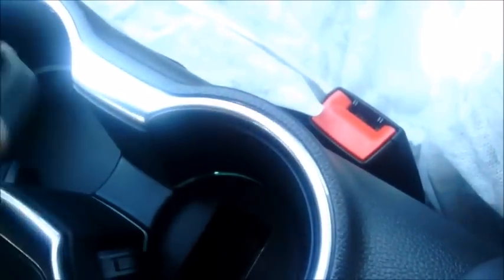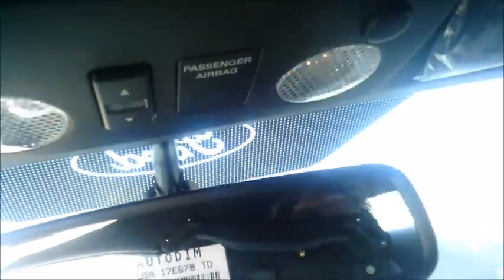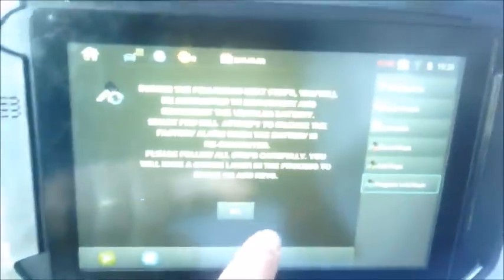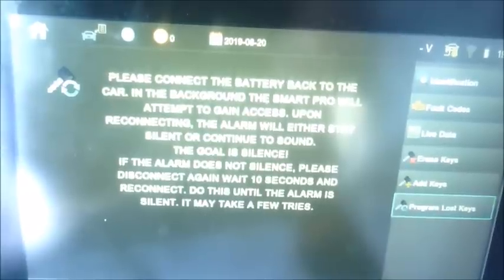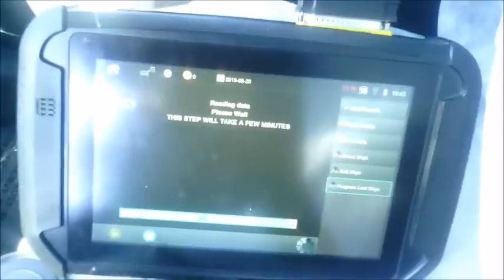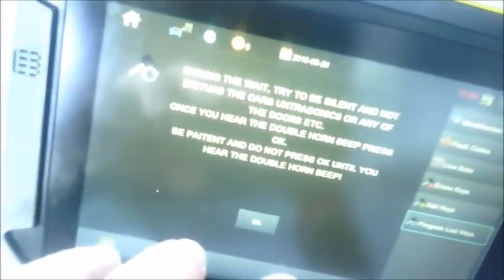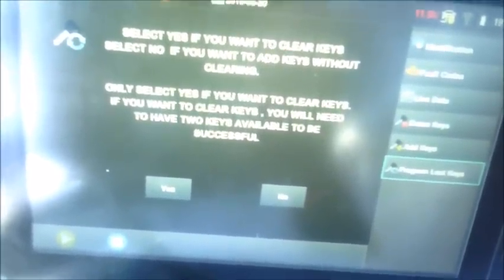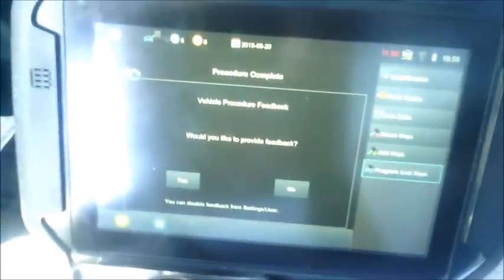2019 Ford Mustang deactivating the alarm when all keys are lost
John Steiner presents the worlds first solution for deactivating the alarm on a 2019 Ford Mustang when all keys are lost! Smart Pro Only! It's a lengthy video with a lot of pertinent information so we suggest you watch it several times. For example, precisely how to "roll the catch" and the exact location of the "Ultrasonic sensors". Unlike some of the other FORD vehicles that operate on this protocol, the Mustang does not come equipped with a door pad to shut off the alarm, nor is there a keyed version, it's strictly push-to-start.

Other vehicles that share the same protocol as the Ford Mustang are supported as well. For example, Fusion, Edge, Expedition, etc. it's also worth noting there are some models in the 2017 model year that have experienced the FORD security update. You can tell immediately by the fact that the system will ask you to turn the ignition on at the very beginning of the procedure.